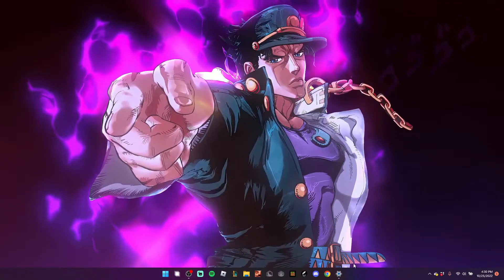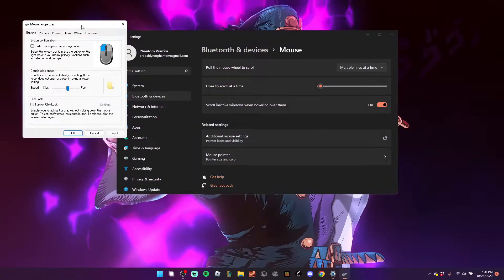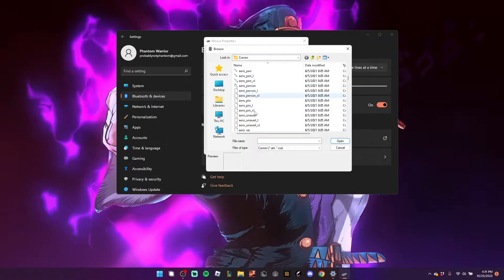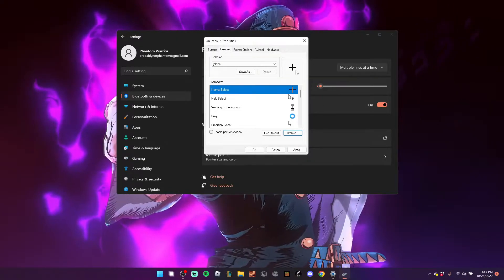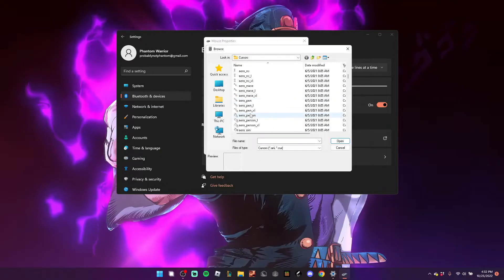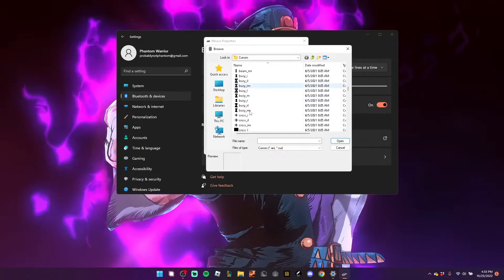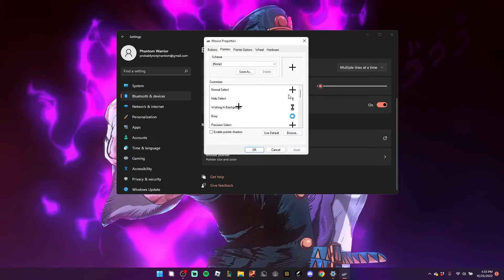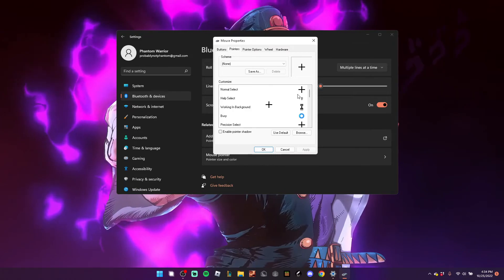How To Get A Black Cross Cursor with NO DOWNLOAD Windows 10 & 11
Hey guys, Rimio here. This style of tutorial videos is NOT my main style of content. The reason I am making this video is because this cursor is very popular but almost nobody knows how to get it. I hope this video helps you guys get this cursor and if there are any issues please make sure to leave a comment to let me know. Alright I hope y'all have an amazing rest of your day/night. Peace.